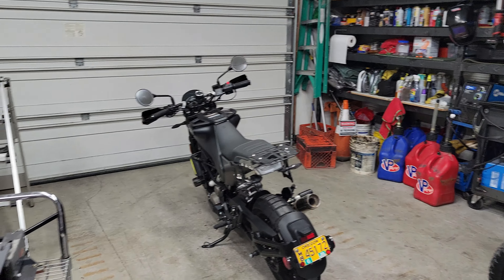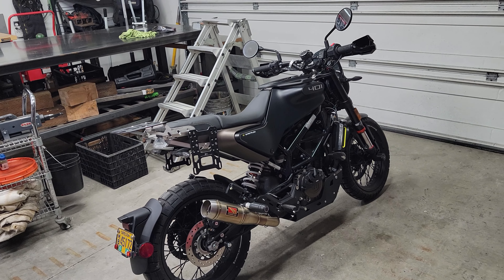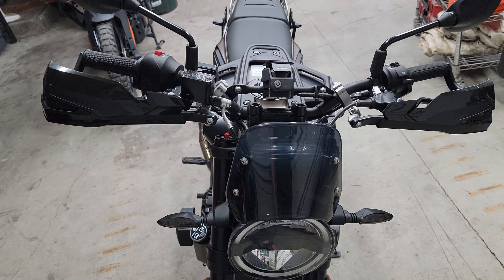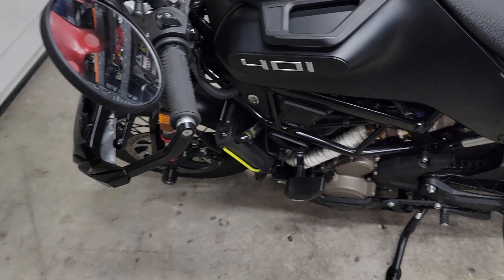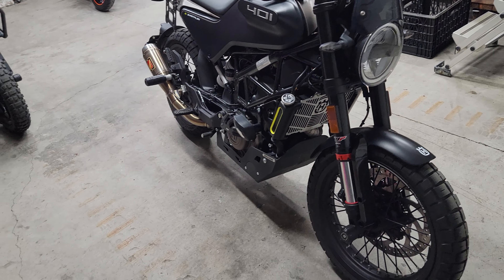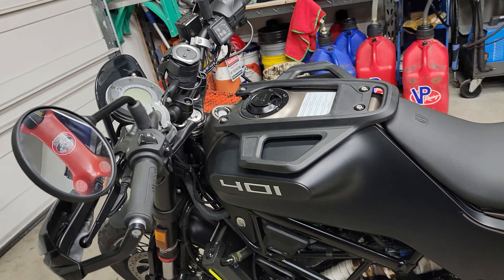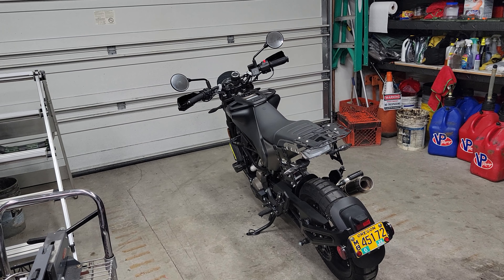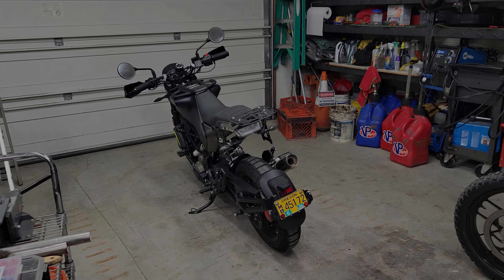Husqvarna Svartpilen Part 35 **SOLD**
Time for a nice new upgrade so the svart is up for grabs!

From memory (I am probably forgetting something) here are the mods done to this bike:
Fuel x lite autotuner
DNA airbox lid
K&N airbox filter
14t front sprocket
Full exhaust reroute back to 2019 specs (through frame for increased ground clearance) and wrapped to keep the heat down (biggest complaint with the through frame exhaust routing).
Werkes stainless/titanium slip on.
Full t-rex line of parts including: 2019 skid plate, engine and clutch guards, exhaust slider, frame sliders, and fork sliders.
SW Motech Kobra handguards and mounts.
Oxford heated grips
DZell tail rack and pannier racks.
Full LED turn signal conversion using KTM LED relay and signals
GPS mount/charger currently setup for a tom tom rider unit.
Husqvarna radiator guard.

Over $3000 invested in aftermarket parts!

This bike is aggressive and is super fun to ride.  THIS BIKE IS FLAWLESS!!  Never dropped and very very well kept (see my youtube link above).

Title is clean and clear. Bike comes with a pair of SW Motech waterproof tail bags, and the next factory husqvarna service kit complete with oil.  Factory warranty is still active for another year!!!

You will not find a nicer used svartpilen ANYWHERE period. Come and see it for yourself in person!

I am located in Scappoose one block from highway 30 for easy pickup.

No trades, cash talks. If my sale price is not met I will keep the bike.

I am a USMC veteran 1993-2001